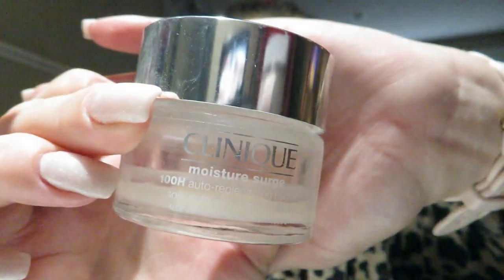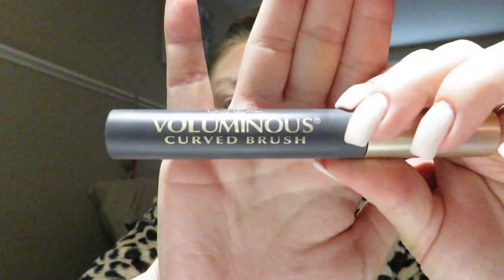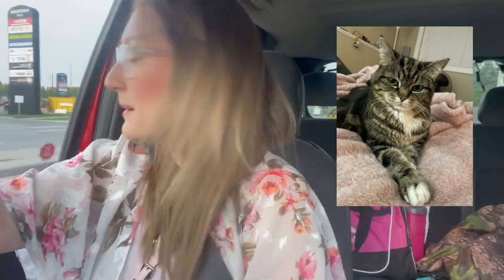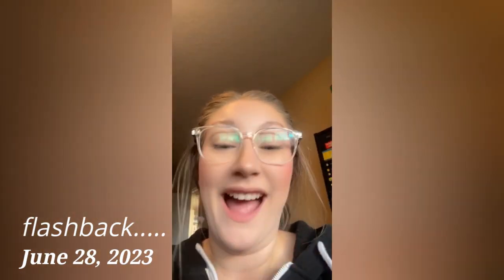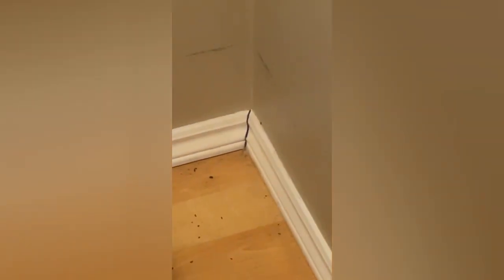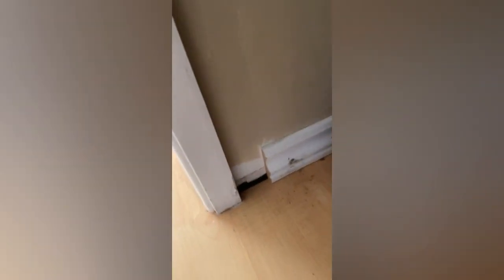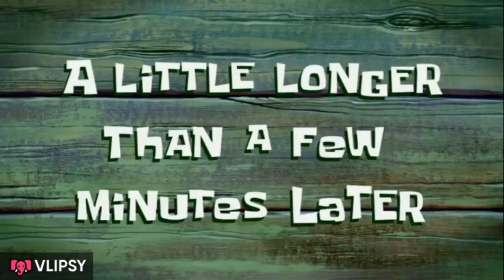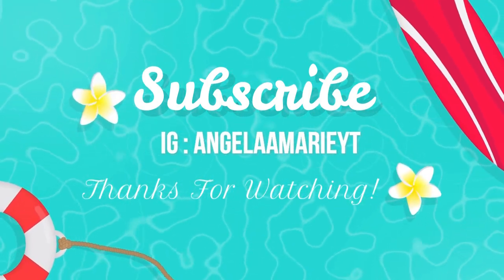Recap of 2023 ♥ & Mouse Fiasco.. We're Going on Vacation?!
PAIR GLASSES:
|FRAMES|